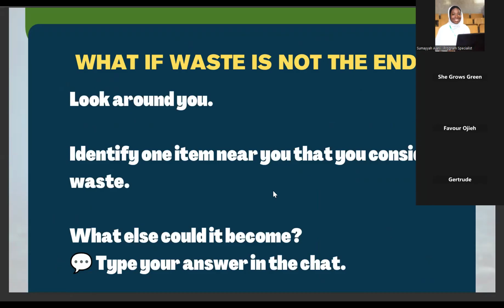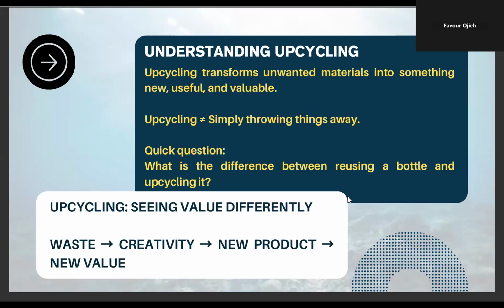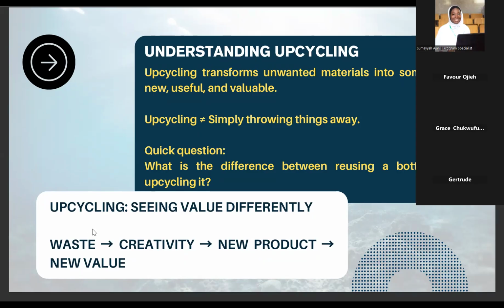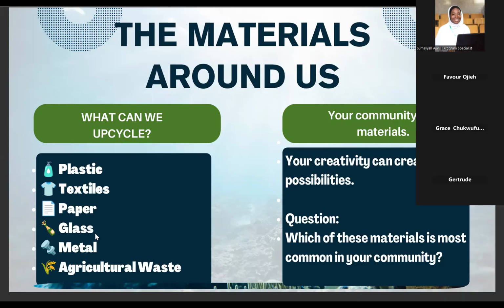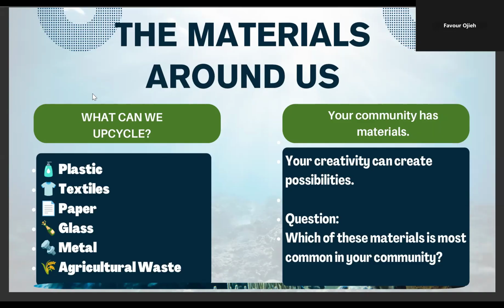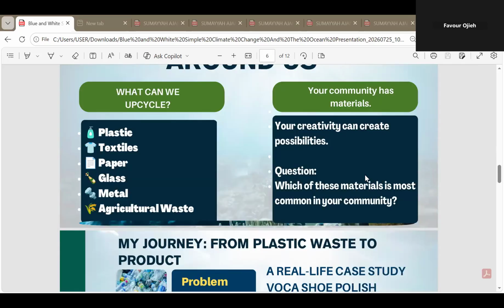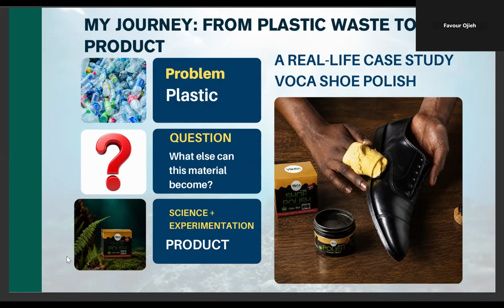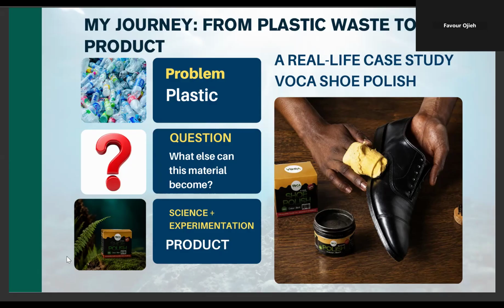She Grows Green | Introduction to Upcycling Materials & Techniques | Week 4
What if the items we often throw away could become the foundation for innovative products, sustainable businesses, and a greener future?

In this session of She Grows Green Cohort 1, Favour Ojieh introduces participants to the fundamentals of upcycling and explores practical techniques for transforming waste materials into valuable products.

Participants learn:
♻️ What upcycling is and why it matters
🌍 The role of upcycling in promoting sustainability and the circular economy
🧴 Plastic upcycling techniques
🧵 Textile upcycling
📄 Paper upcycling
🍾 Glass and metal upcycling
🌾 Agricultural waste utilisation
🛠️ How to select appropriate materials for different upcycling projects
💡 Practical opportunities for green entrepreneurship through waste transformation

This session is part of She Grows Green, a women's climate leadership and green entrepreneurship programme by SEDA (Se Eda Community Development Initiative). The programme equips young women across Africa with practical skills, mentorship, and opportunities in Climate-Smart Agriculture and Waste Upcycling.

She Grows Green is supported by the Youth Empowerment Fund, a partnership between the European Union and Global Youth Mobilisation (GYM), an initiative of the Big Six Youth Organizations.